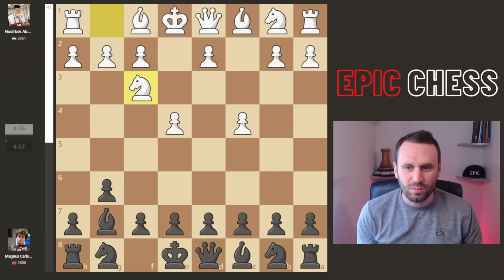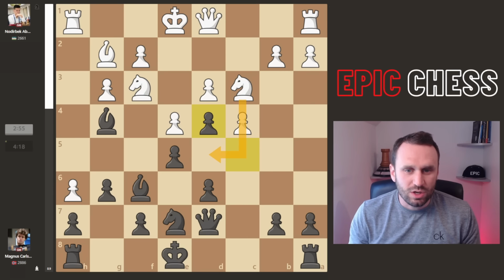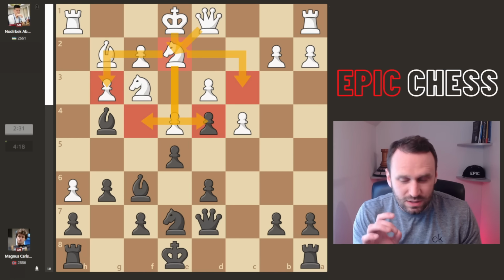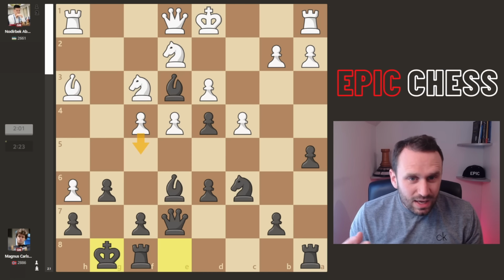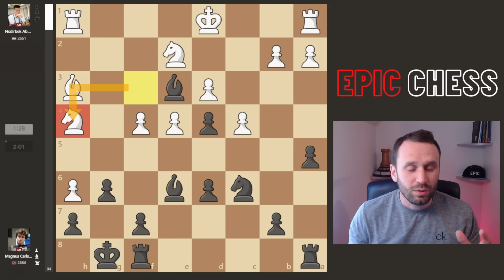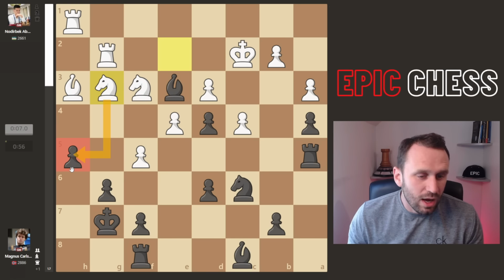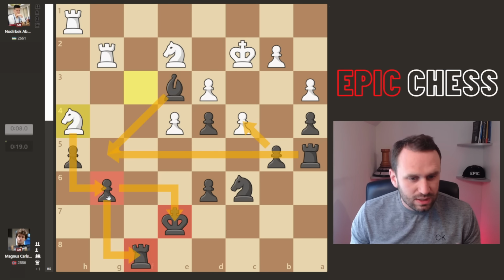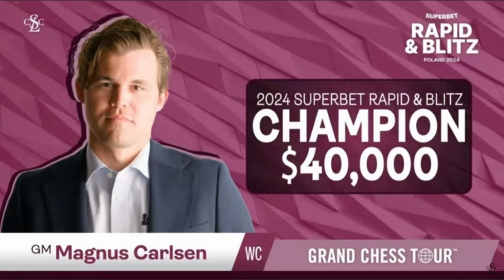Magnus Carlsen Just Engaged God Mode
Magnus Carlsen Just Engaged God Mode in the recent Superbet Chess Rapid and Blitz chess tournament. Magnus Carlsen with black here and chasing Wei Yi, playing against Nodirbek and we saw truly some epic chess and one of the most exciting chess finishes in living memory. What a remarkable chess tournament!